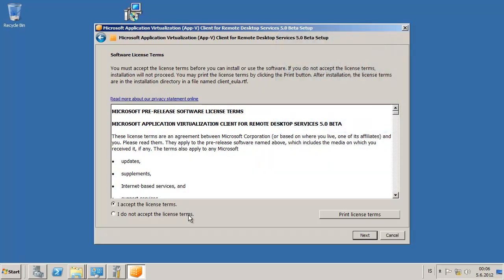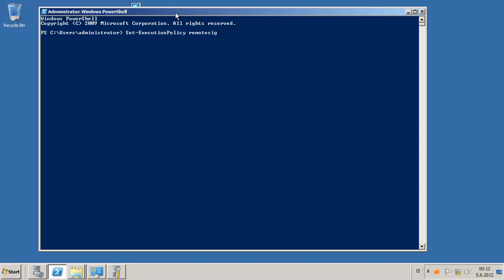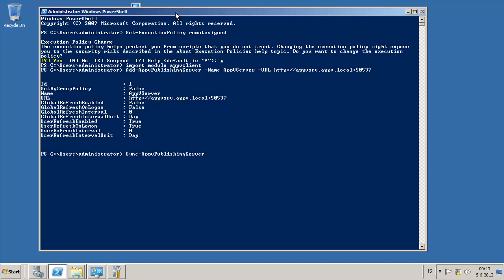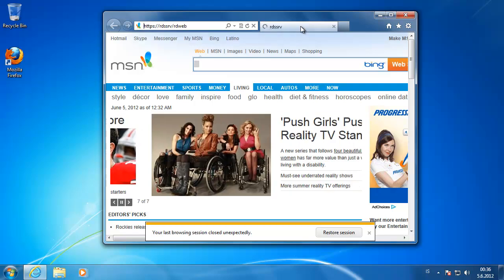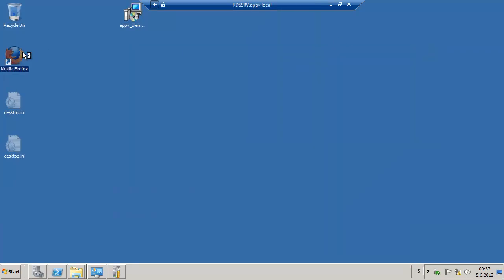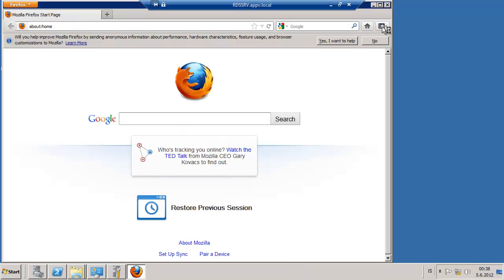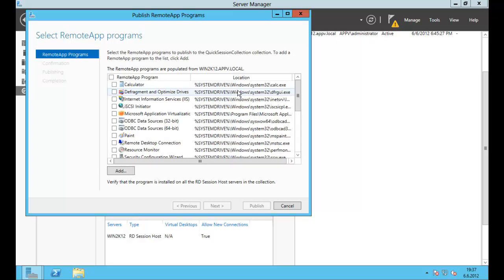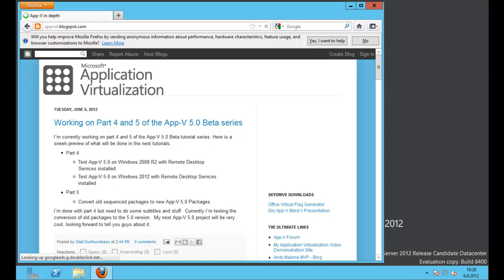App-V 5.0 Beta Server Install Tutorial - Part 4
Testing App-V 5.0 Beta on Remote Desktop Services, witch is installed on Windows 2008 R2 and Windows 2012. This is just a quick preview until the final version of App-V is done. Hopefully they will add RemoteApp feature in the final version of App-V 5.0, so it would be possible to browse the application from the App-V Server.